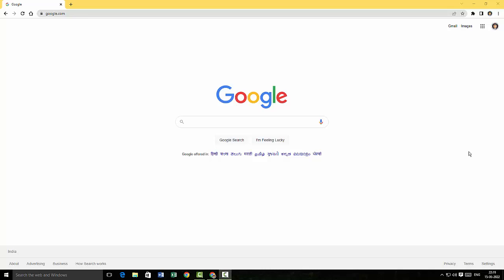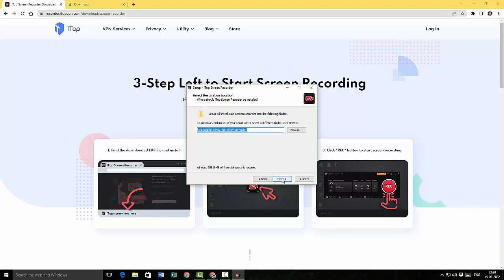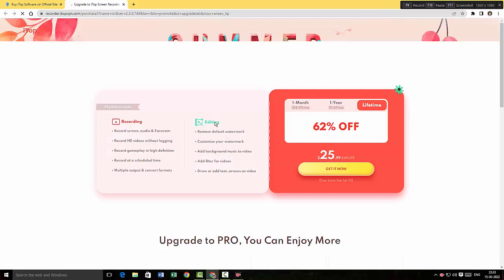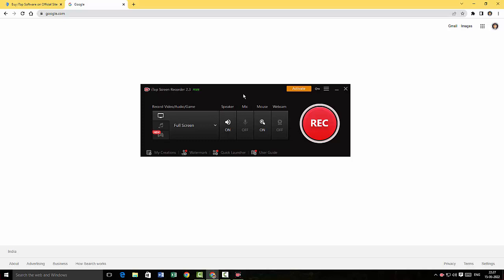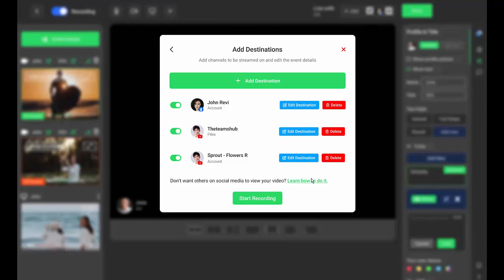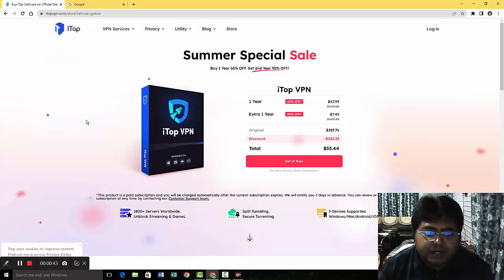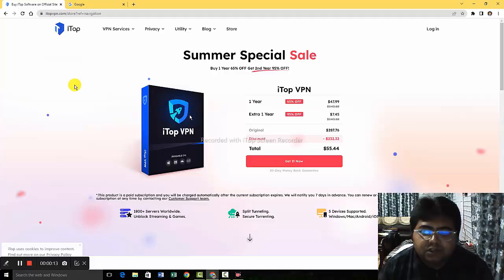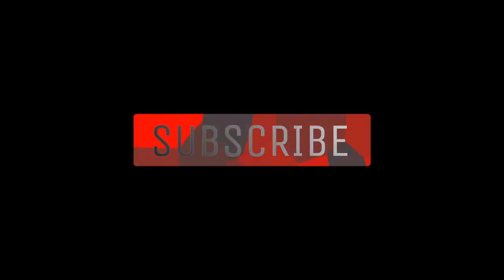Itop Screen Recorder | Detailed Overview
Itop Screen recorder has a simple UI and user-friendly interface. however, the challenges are to improve some of the existing screen recording features to get in line with the competition. This screen recorder has limited features in the free version unlike the rivals like pepocloud.

00:00 Intro
00:18 Installation
02:18 Pro Version
03:00 User Interface
04:09 Features
06:35 Sample Recording
07:50 Preview & thoughts
08:41 Conclusion